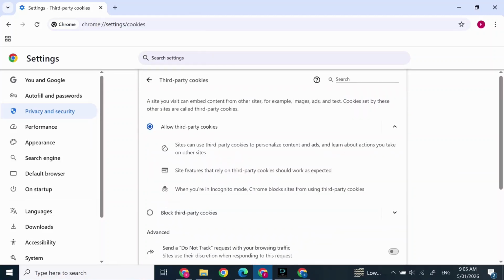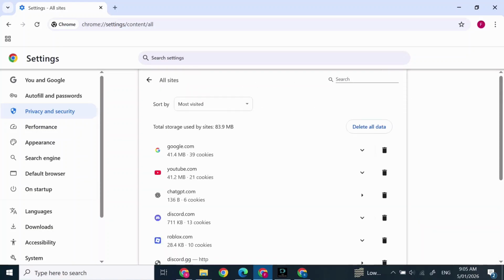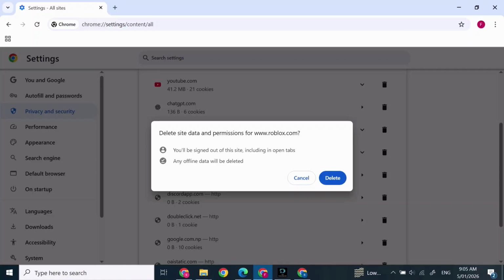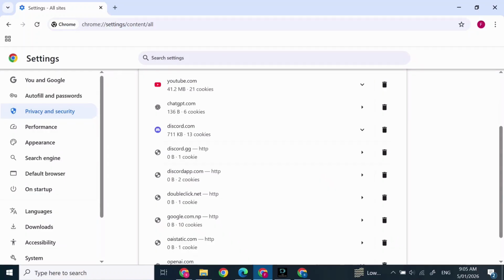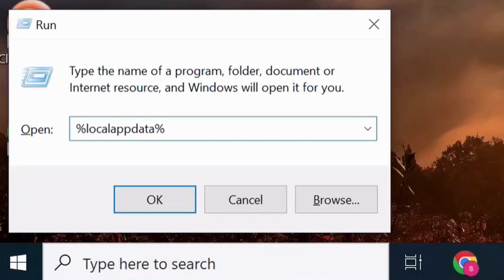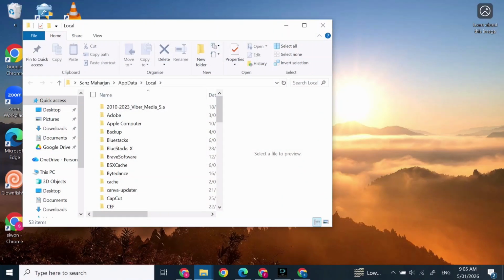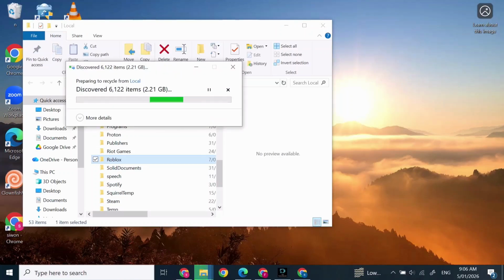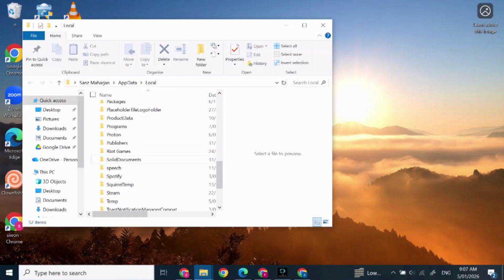How To Fix Roblox Error Code 2 (Easy Tutorial)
Welcome to our step-by-step guide on How To Fix Roblox Error Code 2! If you’re facing Roblox Error Code 2 and the game isn’t launching or loading properly, this video is for you. We’ll show you why Roblox Error Code 2 occurs and how to fix it easily on PC, laptop, and browser. From checking your internet connection to fixing Roblox files and settings, these simple solutions will help you get back into the game quickly.

In this video, we will show:
What causes Roblox Error Code 2
How to fix Roblox Error Code 2 on PC
How to fix Roblox Error Code 2 on browser
Easy troubleshooting steps for Roblox launch errors
How to prevent Roblox Error Code 2 in the future